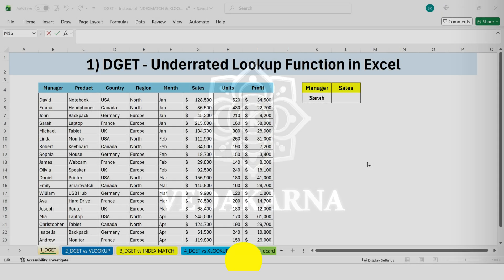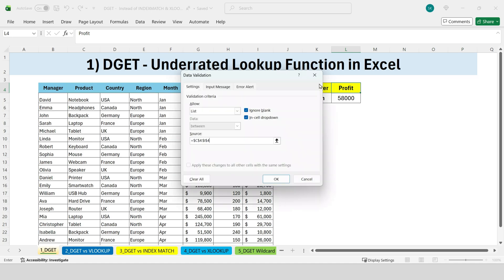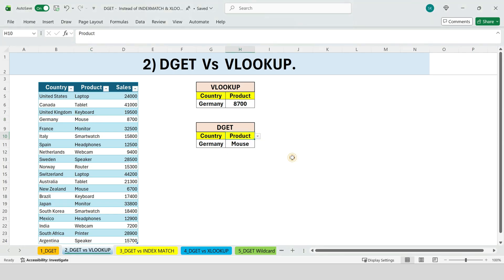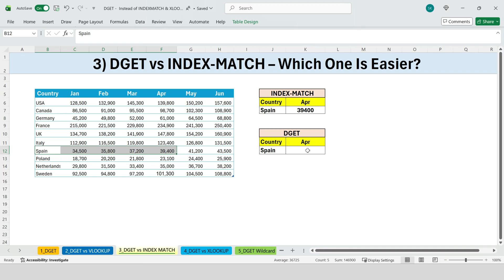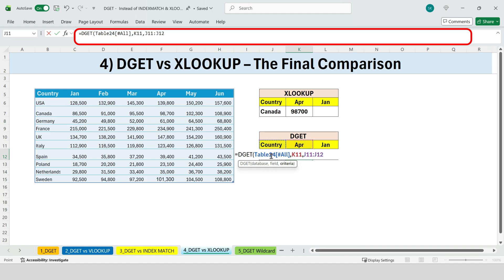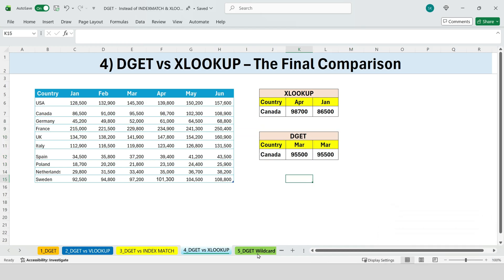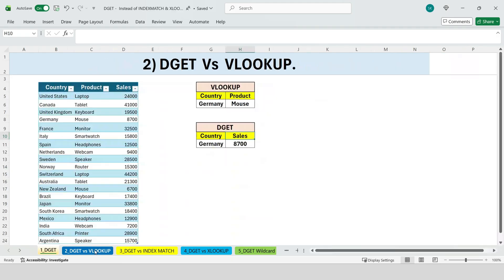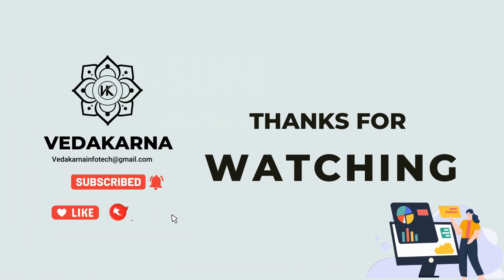Goodbye to VLOOKUP, INDEX-MATCH & XLOOKUP — Use This Instead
📈 Upgrade your Excel skills today!

Still struggling with VLOOKUP, INDEX-MATCH, or even XLOOKUP? There's a hidden Excel gem that can replace ALL of them - the DGET function! This comprehensive tutorial reveals one of Excel's most underrated and powerful lookup functions that's surprisingly easy to use.

🎯 What You'll Learn:
✅ DGET Function Fundamentals - Master the basic syntax and structure
✅ DGET vs VLOOKUP - See why DGET is more dynamic and robust
✅ DGET vs INDEX-MATCH - Discover a simpler alternative to nested formulas
✅ DGET vs XLOOKUP - Compare with Excel's newest lookup function
✅ Wildcard Features - Built-in pattern matching without extra syntax
✅ OR Conditions - Handle multiple criteria seamlessly

🔥 Why DGET is Better:
No Column Counting - Uses field names instead of positions
Automatic Wildcards - Pattern matching without asterisks or special syntax
Built-in OR Logic - Multiple criteria handling made simple
Dynamic Fields - Switch between different output columns effortlessly
Error-Resistant - Less prone to breaking when the data structure changes

⚡ Real-World Examples:
🎯 Sales data analysis with dynamic manager selection
🎯 Product lookup across multiple regions
🎯 Monthly sales reporting with automatic field switching
🎯 Partial name matching for large databases
🎯 Multi-condition searches with OR logic

Perfect for Excel users, data analysts, business professionals, and anyone tired of complex lookup formulas. Whether you're a beginner or advanced user, this tutorial shows practical applications that will save you time and reduce formula errors.

🎬 Timestamps:
0:00 - Introduction
0:15 - DGET Function Fundamentals
2:19 - DGET vs VLOOKUP Comparison
4:13 - DGET vs INDEX-MATCH Battle
6:17 - DGET vs XLOOKUP Showdown
8:13 - Wildcard Features Revealed
10:00 - OR Conditions Made Simple

📈 Take Your Excel Skills to the Next Level!